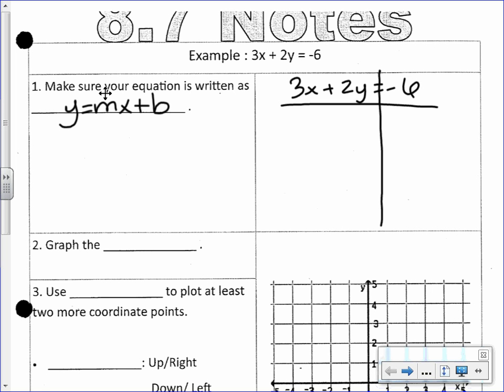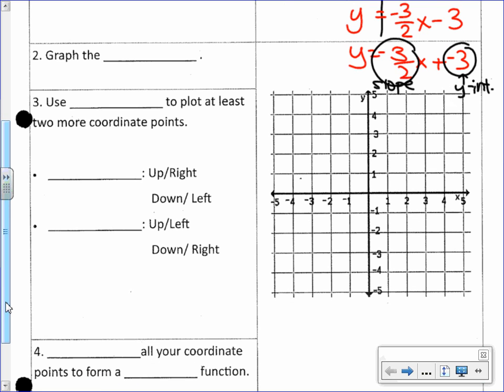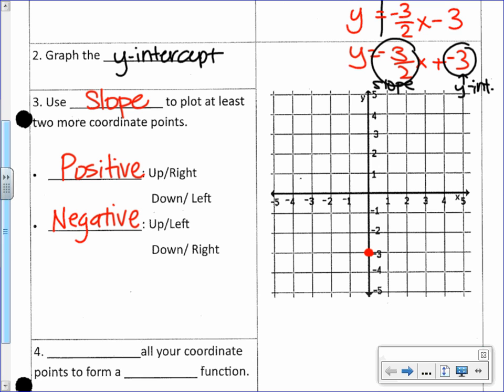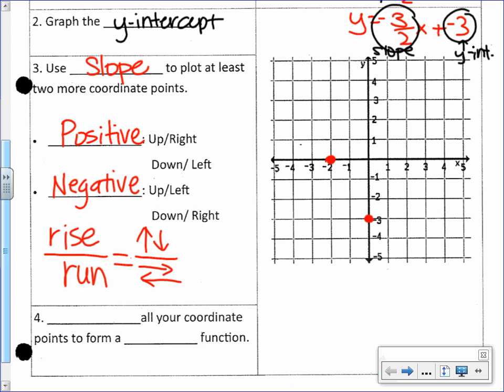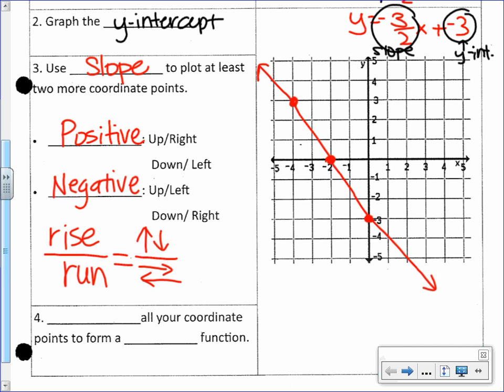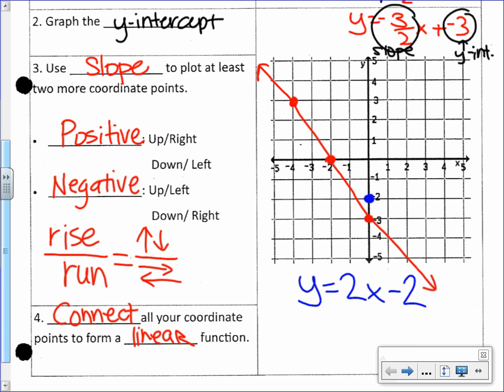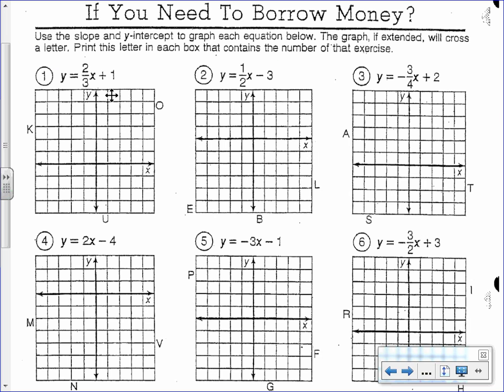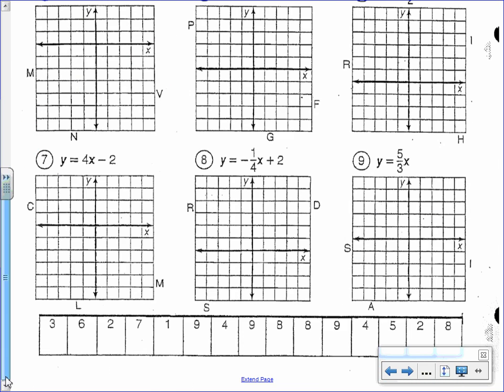9 1 Notes